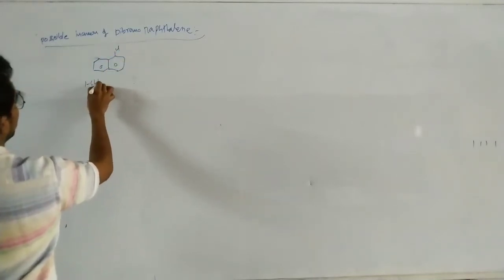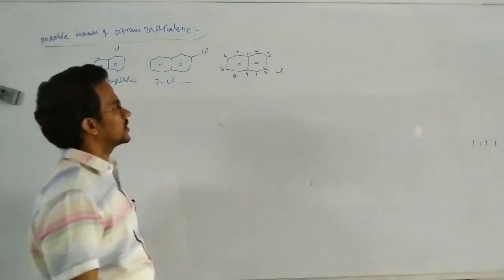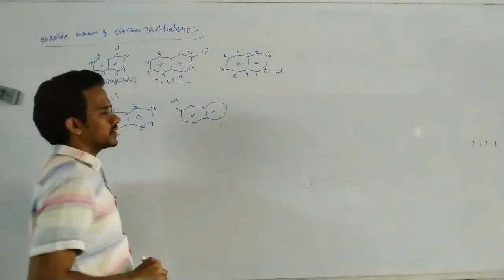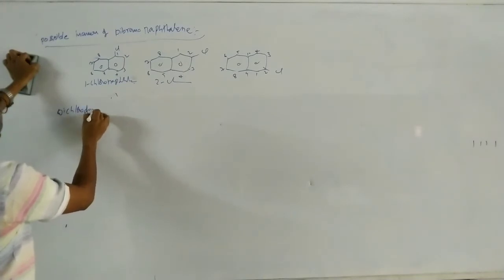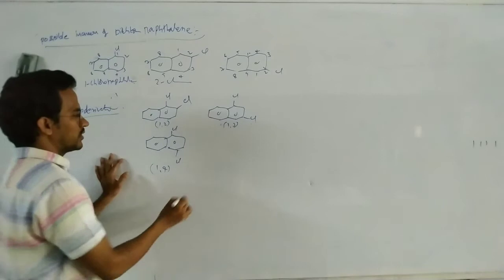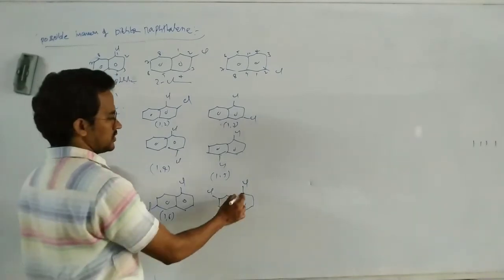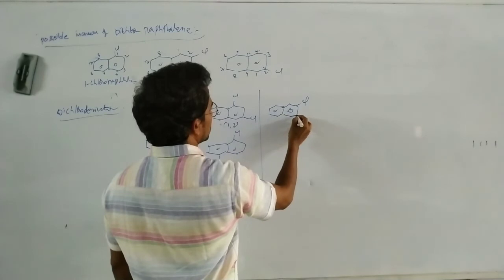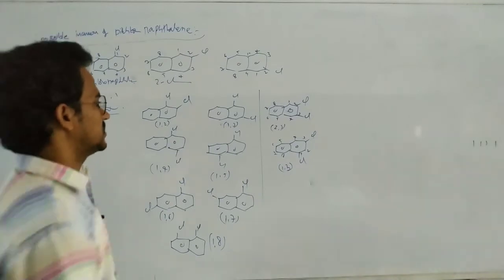Positional isomers of dihalonapthalene & anthracene